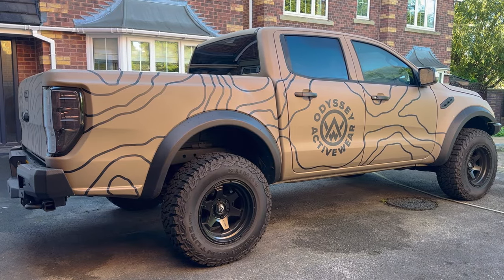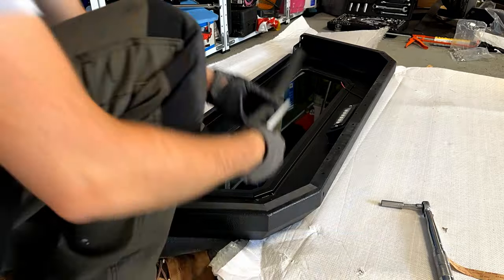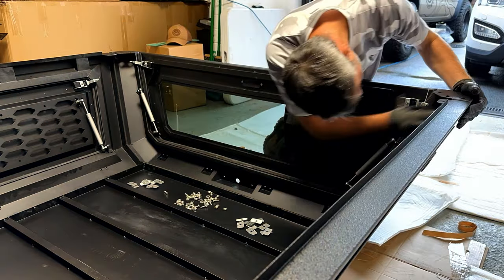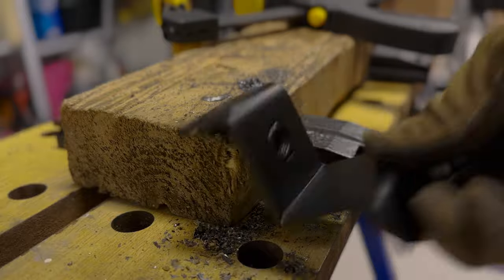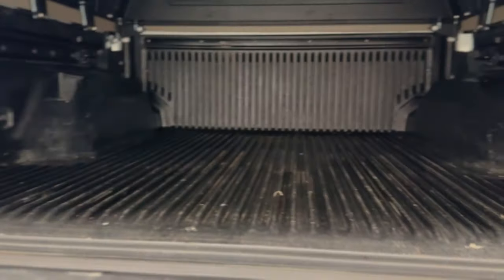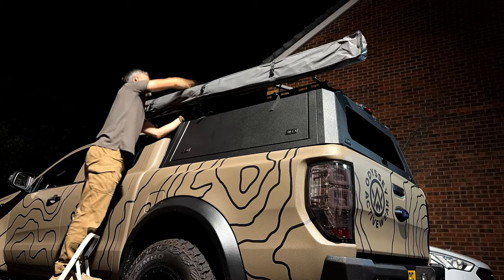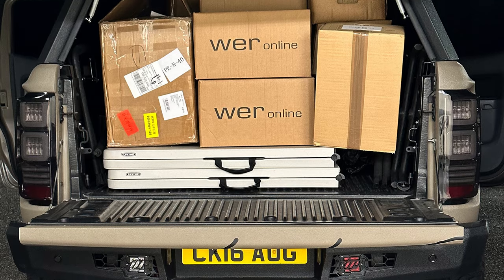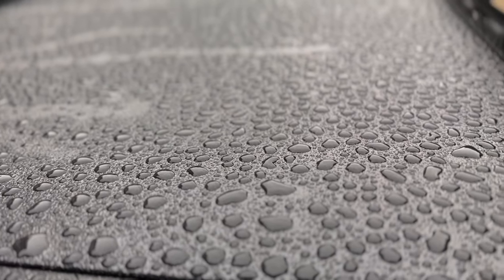This Steel Canopy on My Ford Ranger Changes Everything!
The final piece of my Ford Ranger build is a steel canopy that completely transforms the truck, changing its looks, its practicality, and allowing it to be used for its intended purpose.